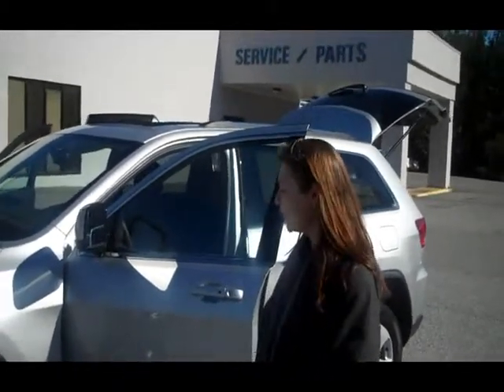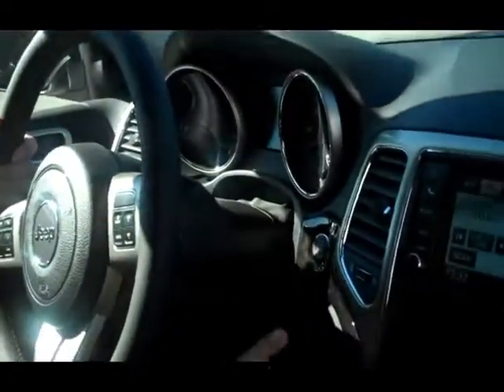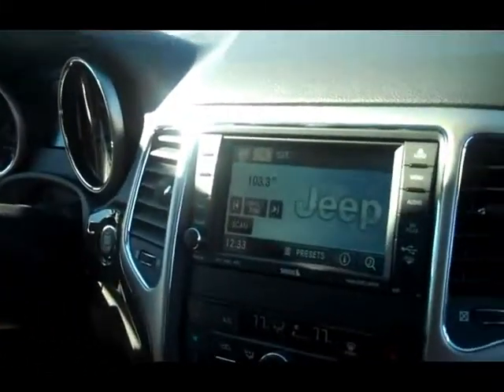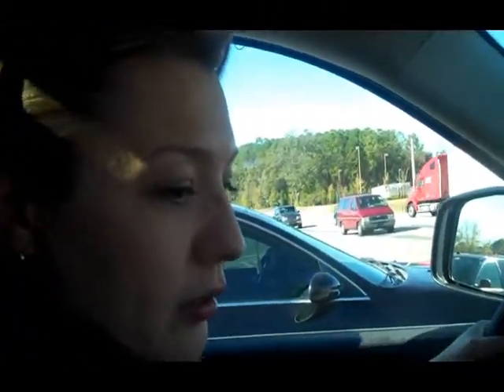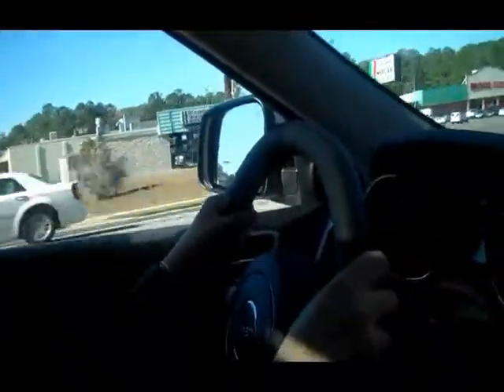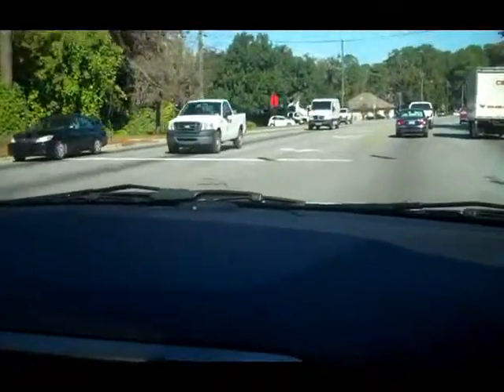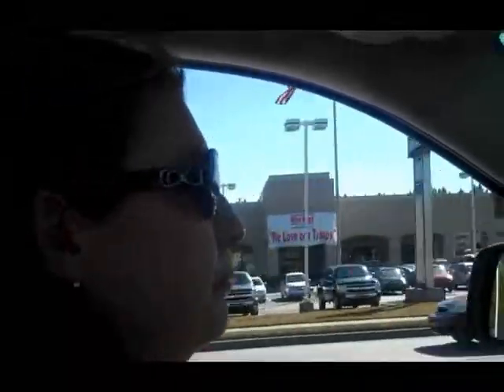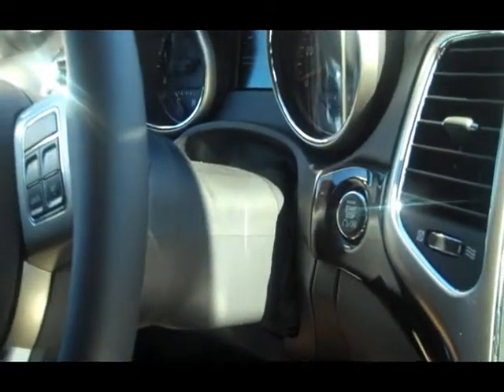The Wake-Up Call Test Drive Tuesday 2010 Jeep Grand Cherokee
Scott and Jen take another test drive at Liberty Chrysler Dodge Jeep.  This time, Jen drives the 2010 Jeep Grand Cherokee Laredo!